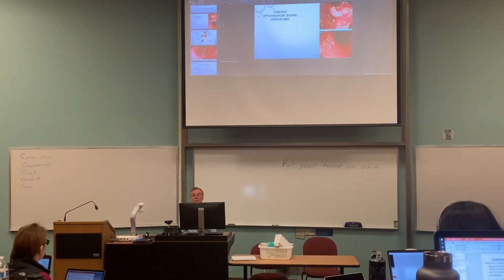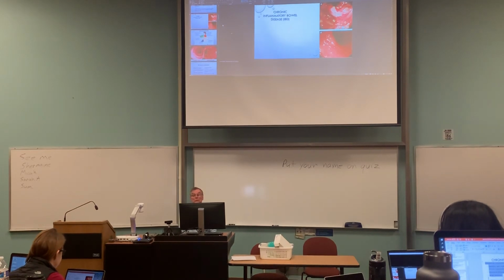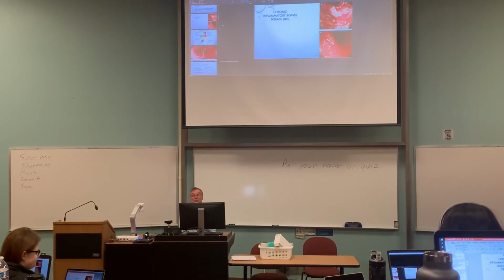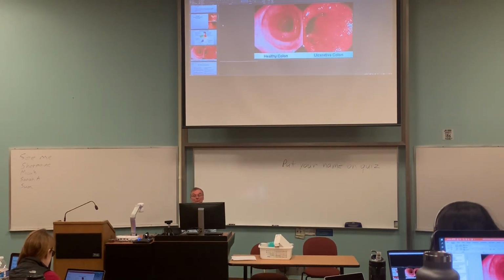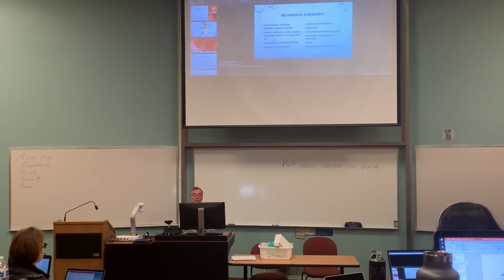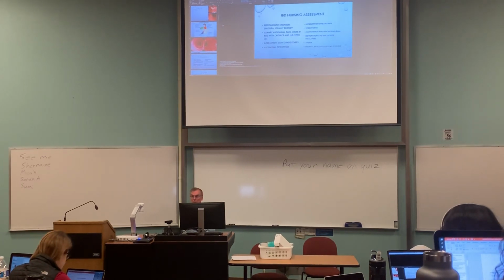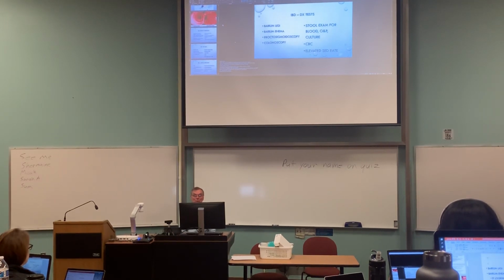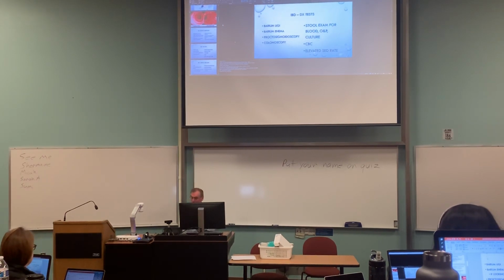GI day 2 part 1